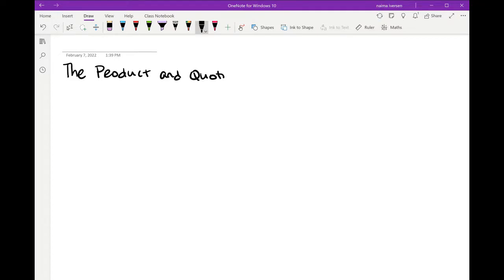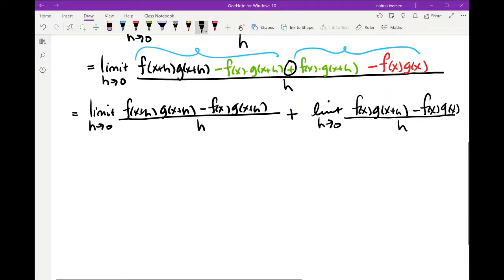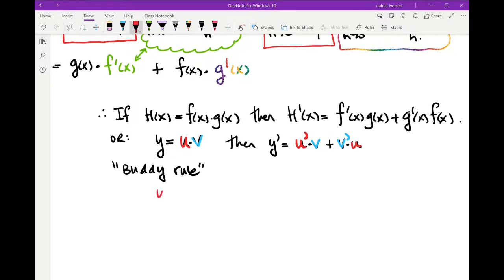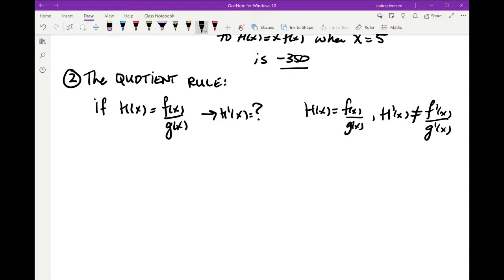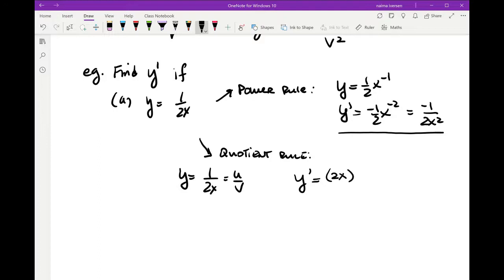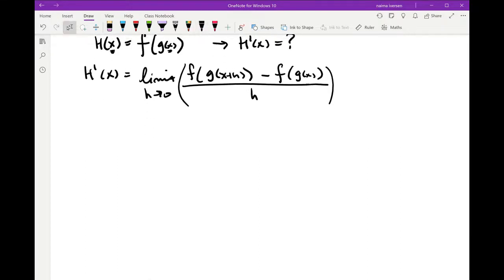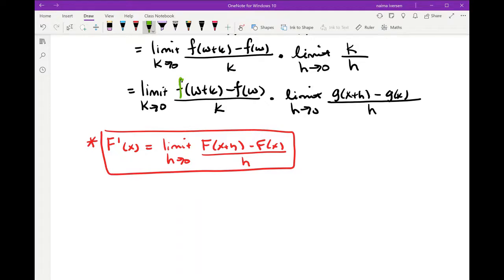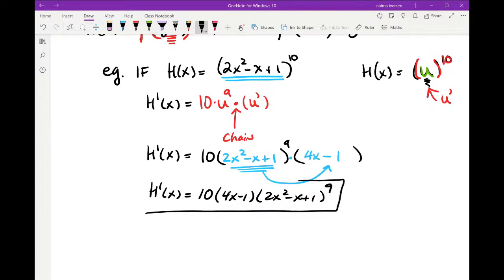product quotient and chain rule proofs